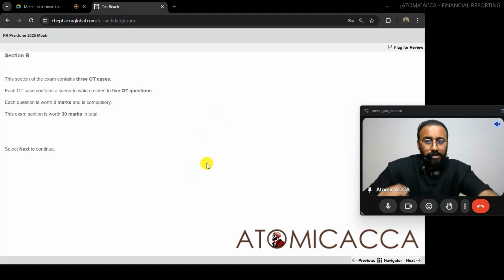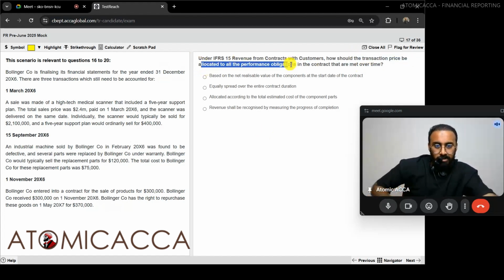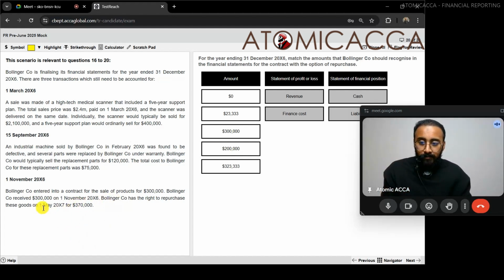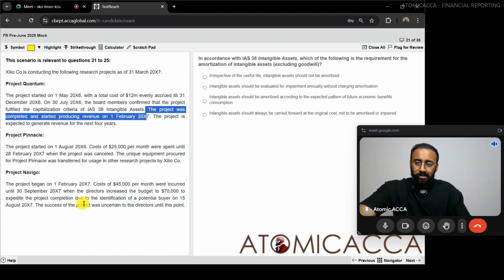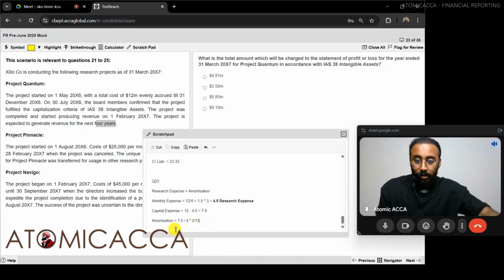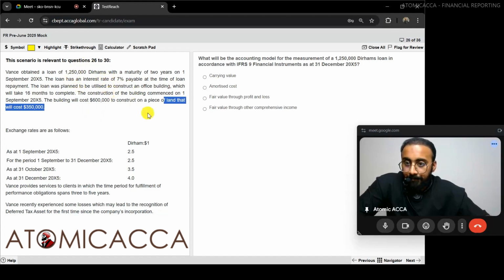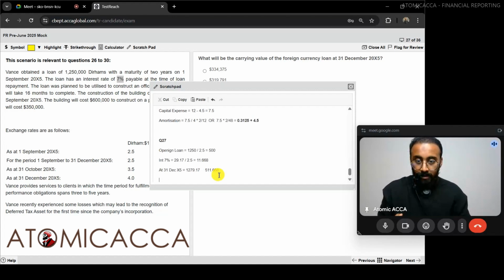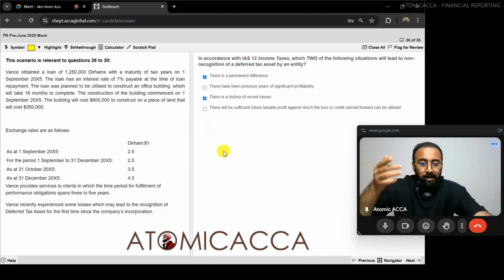FR Pre Mock - June 2025 | Section B | Objective Type Questions (Case Based)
Sharpen your case-based answering approach with a set of scenario-driven questions that test application and judgment.